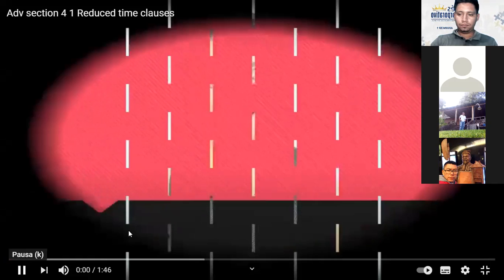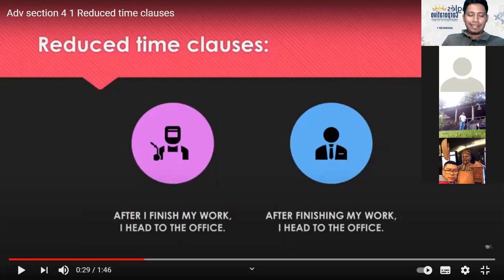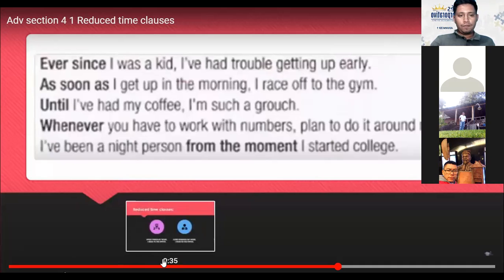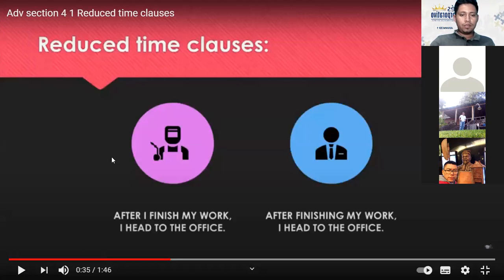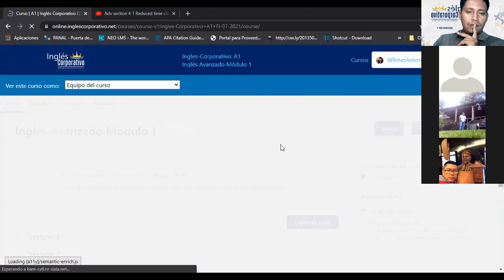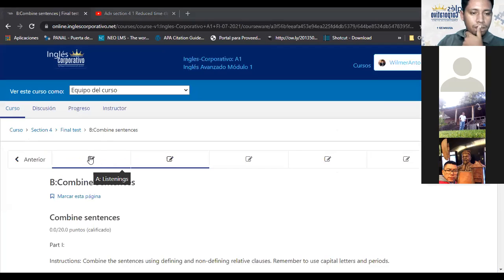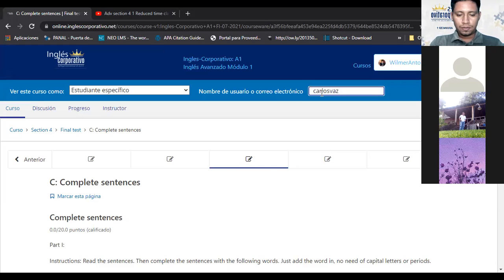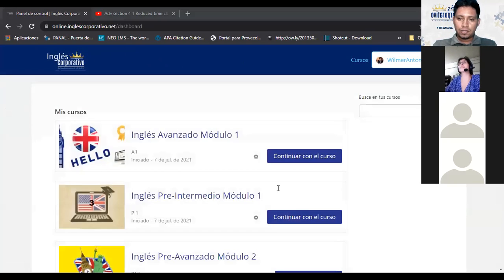Ingles Corporativo-Class 11 - Time Expressions